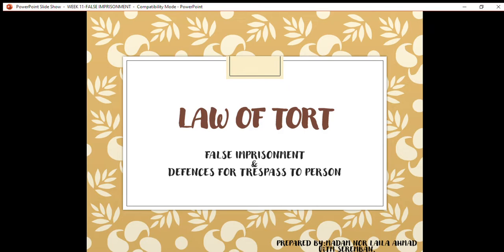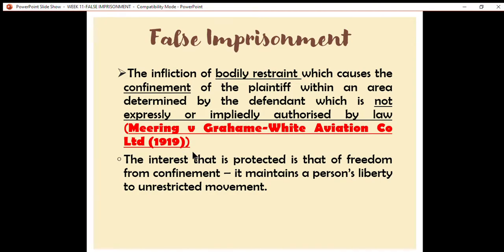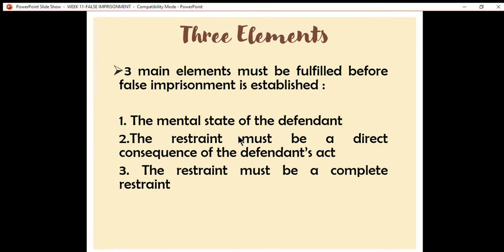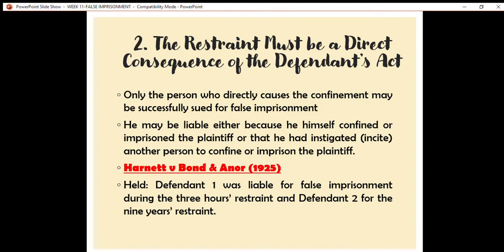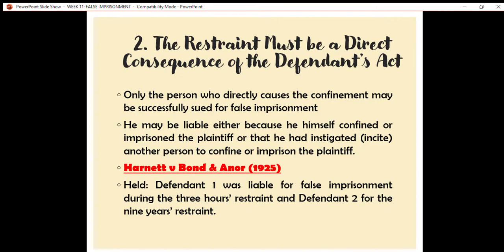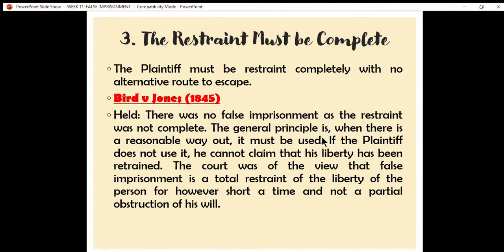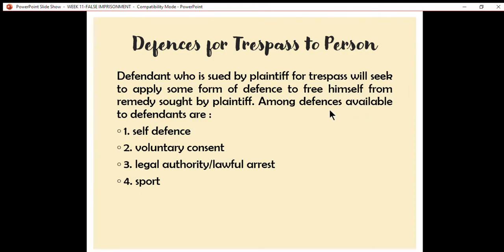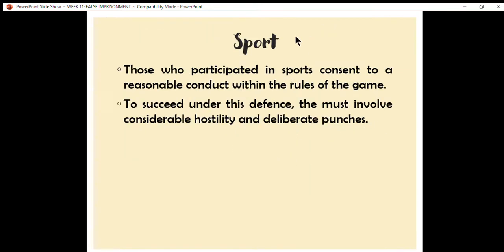Law of Tort - False Imprisonment and Defences for Trespass to Person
This video will explain to you the three elements of false imprisonment and several defences available for trespass to person.